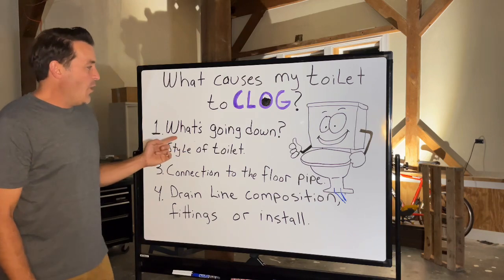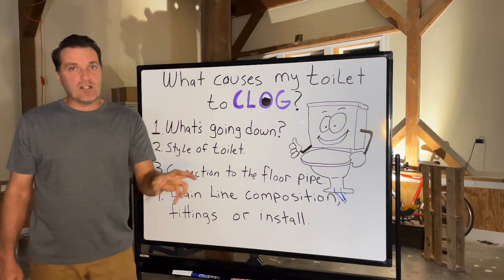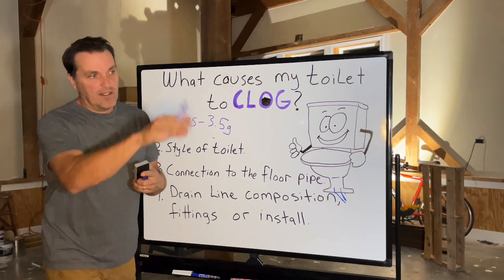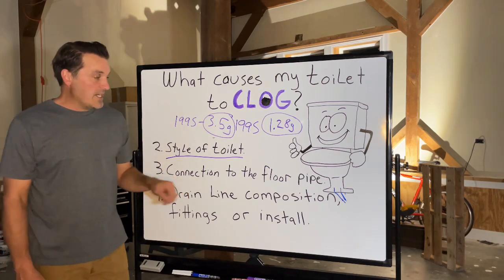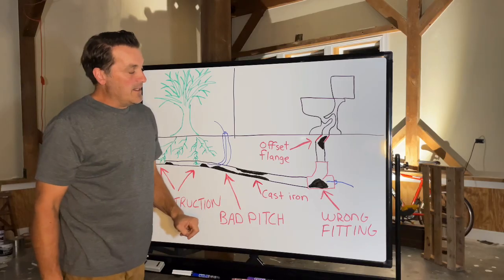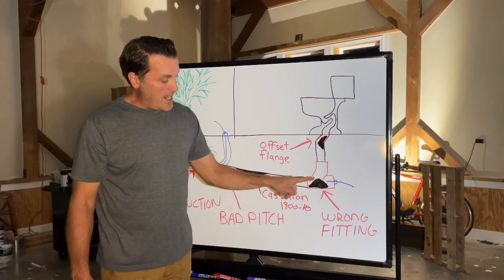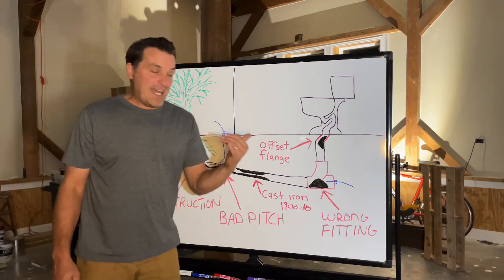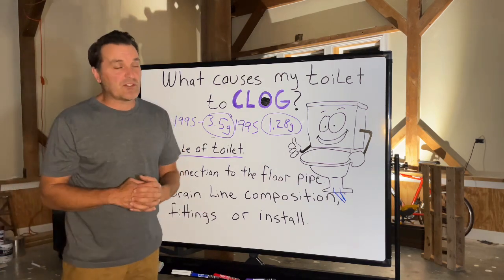My toilet clogs all the time! Here’s 4 reasons why…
Does your toilet clog all the time? This video gives you for possible treasons why. homeHELP is here to help you understand all things related to where u live.